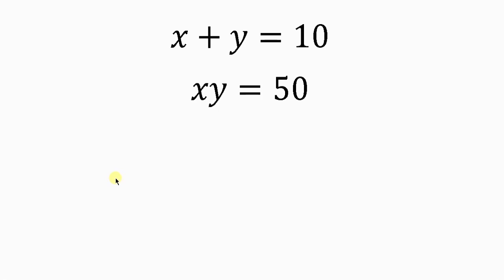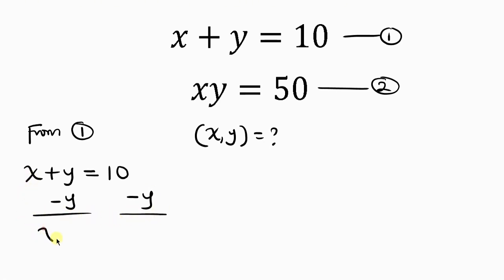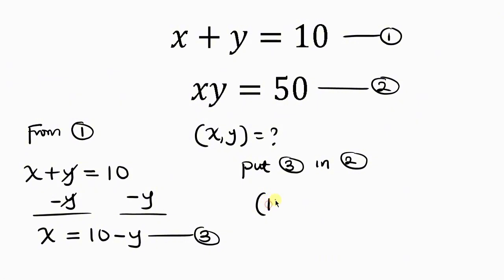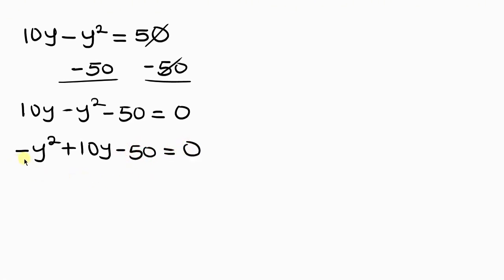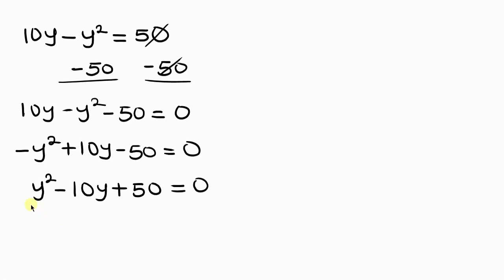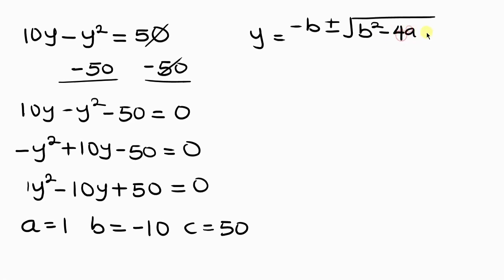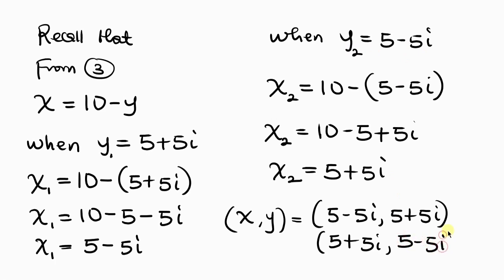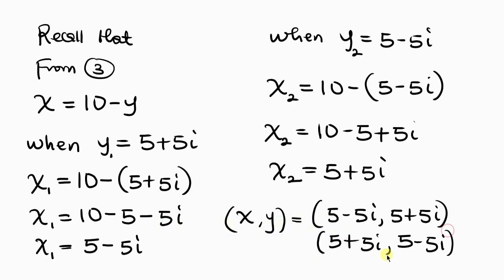A Very Nice Math Olympiad Algebria Problem | Solve for x? | Algebraic Equation